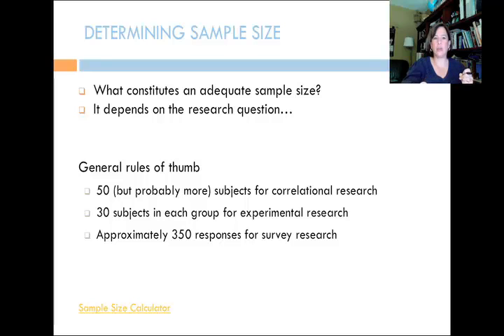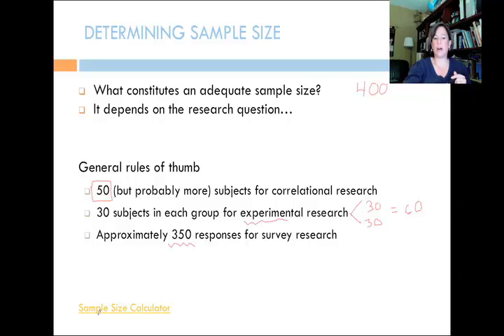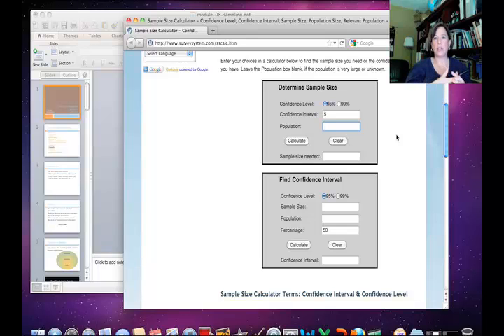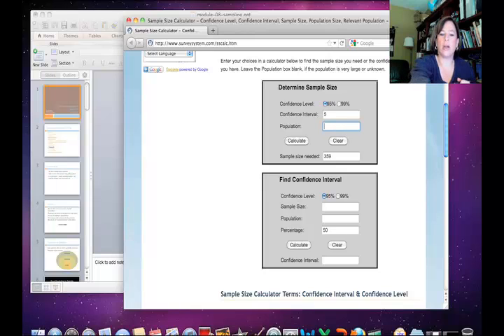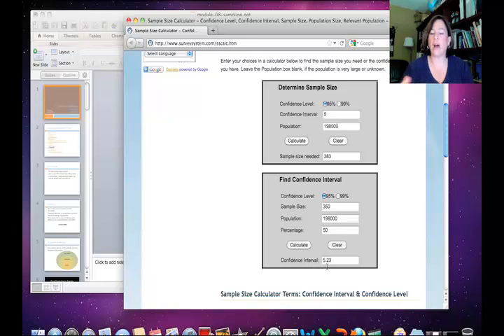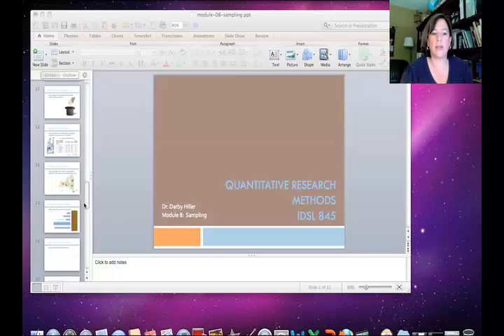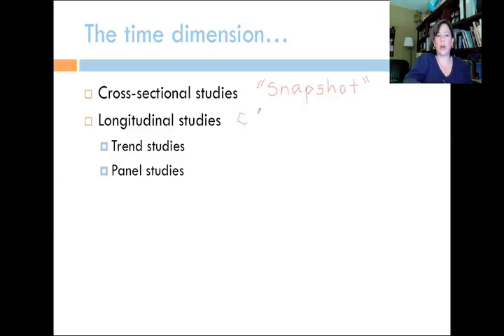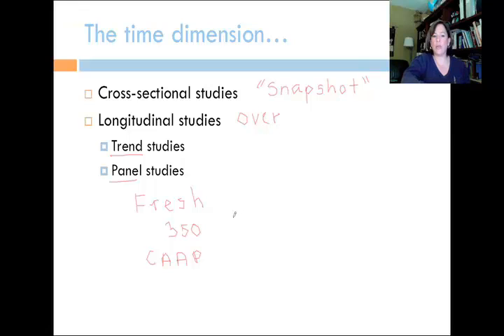MOD8B Part 3